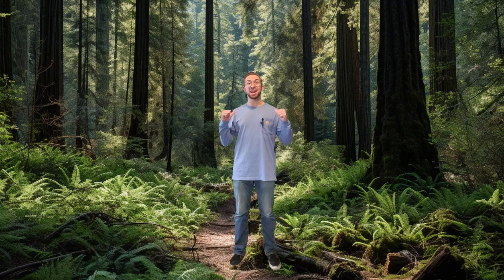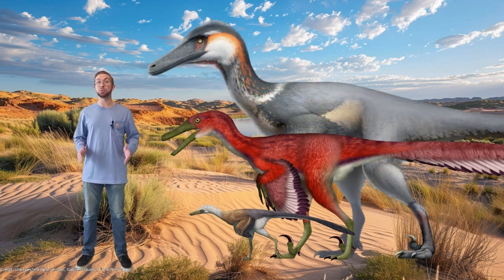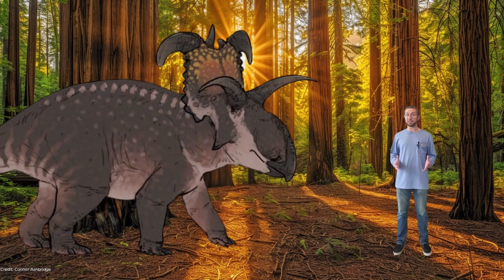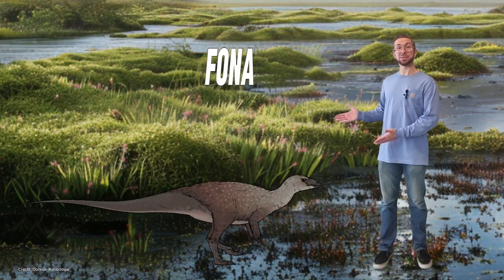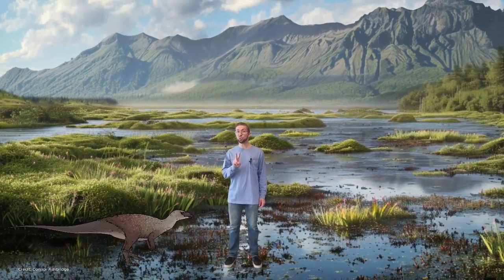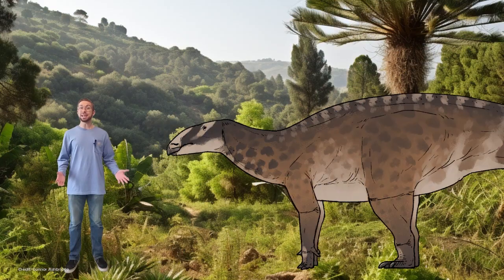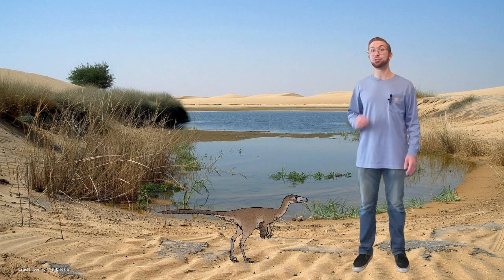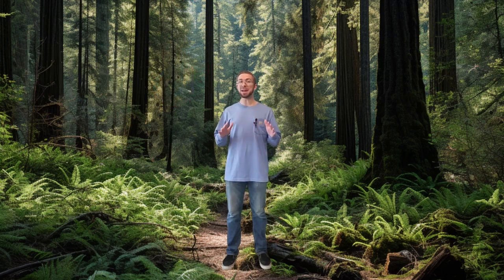Recent Dinosaur Discovery 2024: Paleontologist Discusses Groundbreaking New Species!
Join me as we dive into the most incredible Recent Dinosaur Discovery of 2024!

In Part 4 of this series, I'll explore the latest breakthroughs in paleontology, uncovering newly discovered dinosaur species that have left scientists and enthusiasts in awe.

From stunning fossil finds to cutting-edge research, these recent discoveries are rewriting the history of our planet’s ancient giants.

Don’t miss out on these incredible revelations – watch now to learn about the dinosaurs that roamed the Earth millions of years ago and what their discovery means for our understanding of the past!

Want to be the FIRST to know when new dinosaurs are discovered? Sign up for my monthly newsletter, The Monthly Dino Digest, and get the full rundown of recently discovered dinosaurs and other paleontology research delivered straight to your inbox.